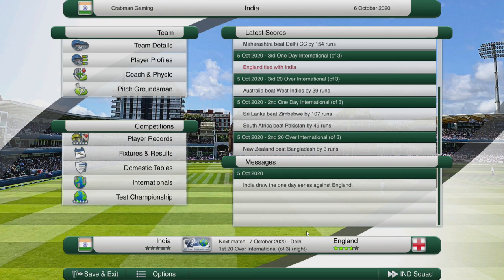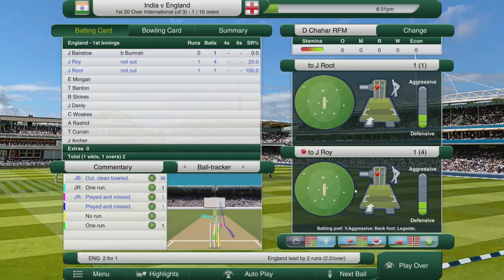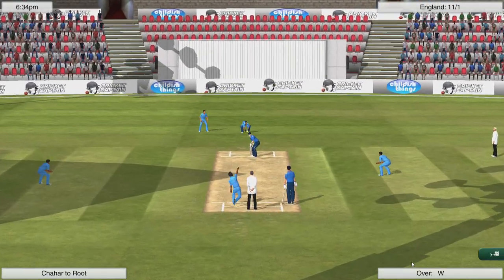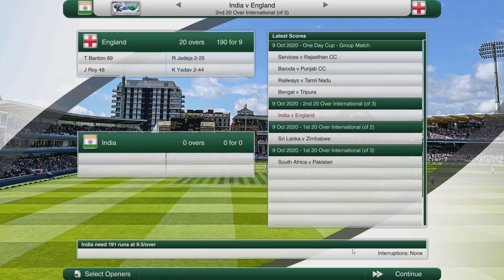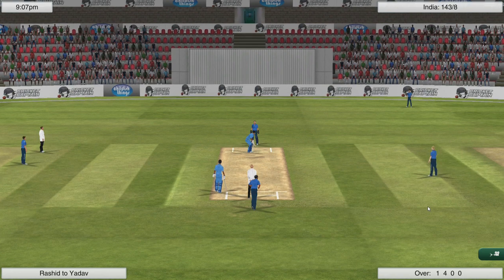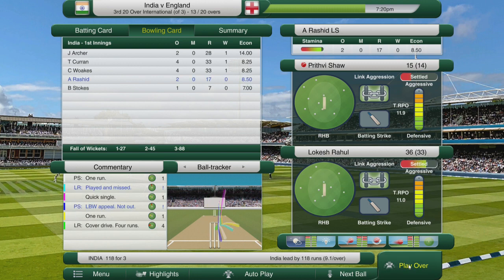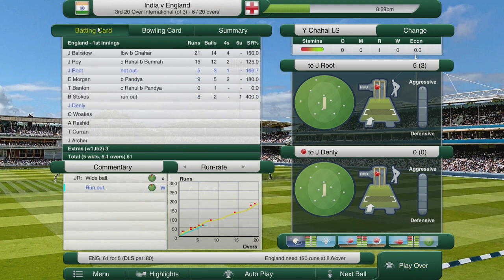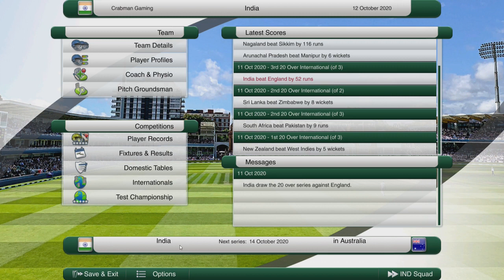Cricket Captain 2020 India Part 5 - Three T20's Vs England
Cricket Captain 2020 continues! This time on Cricket Captain 2020, I will take you through a full Cricket Captain season as India, playing Test, One Day International and T20 cricket. India have a busy 2020/2021 schedule and these videos will be broken up into 13 parts with a 14th if India reach the Test Championship final. A new video will be released at 11am GMT daily.

Part 1 - 3 ODI's Vs Sri Lanka
Part 2 - 3 T20's Vs Sri Lanka
Part 3 - 3 ODI's Vs Zimbabwe
Part 4 - 3 ODI's Vs England
Part 5 - 3 T20's Vs England
Part 6 - 3 T20's Vs Australia
Part 7 - The T20 World Cup
Part 8 - 2 Test matches Vs Australia
Part 9 - 2 Test matches Vs Australia
Part 10 - 3 ODI's Vs Australia
Part 11 - 2 Test matches Vs England
Part 12 - 3 Test Matches Vs England
Part 13 - 3 ODI's Vs Afghanistan
Part 14 - Test Championship Final vs ??? (If qualified)

Crabman